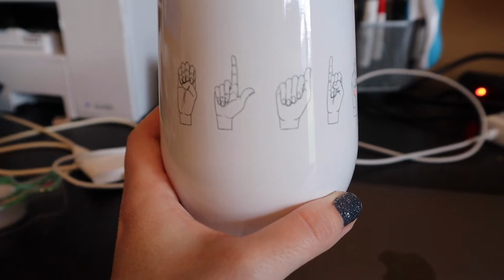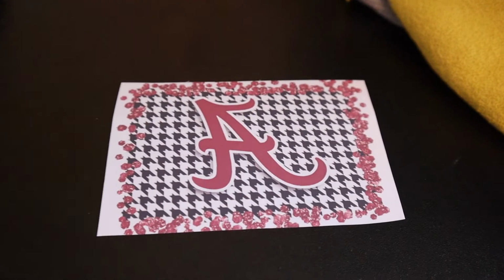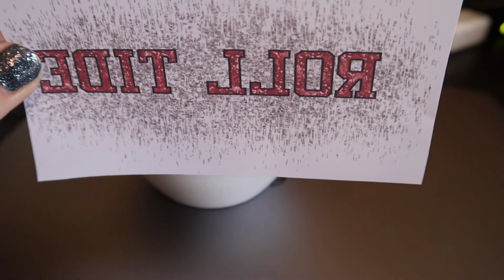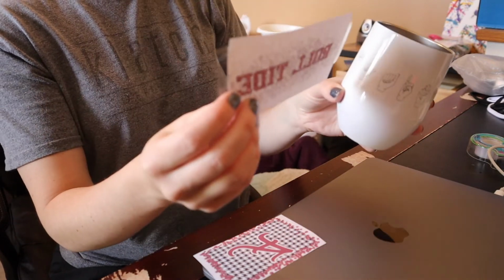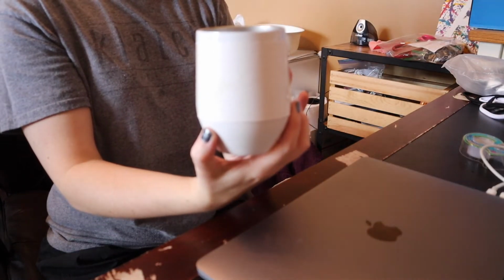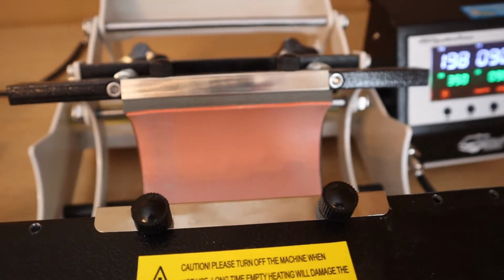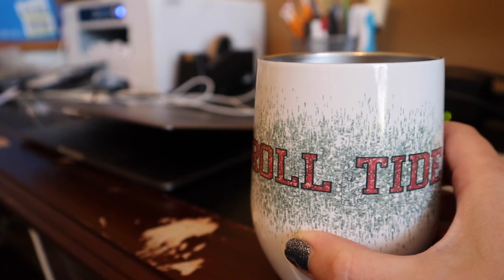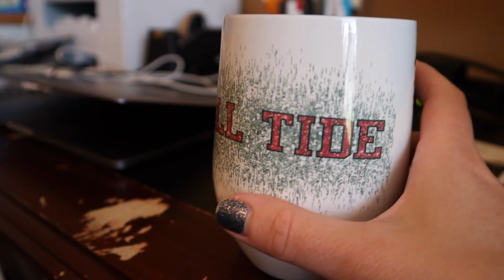How to FIX a Ruined Sublimation Tumbler! Easily fix the mistake!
Ever make a sublimation MISTAKE on a wine cup or tumbler??!!  Well I'm going to show you how to FIX those sublimation mistakes in this video. Don't throw away your sublimation mistakes- it can be saved!

My Etsy shop for tumbler png designs

Camera used to film